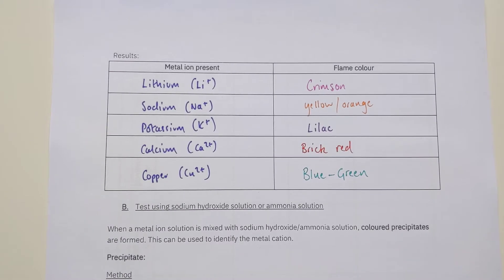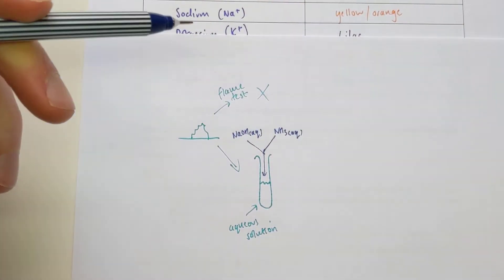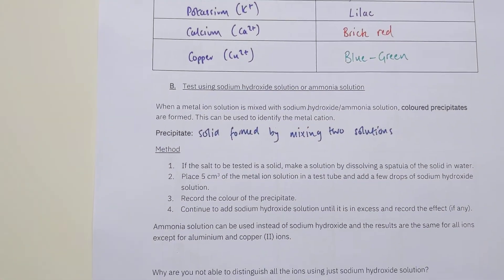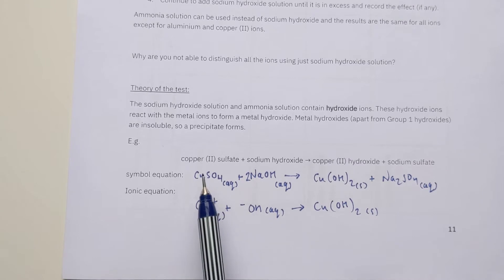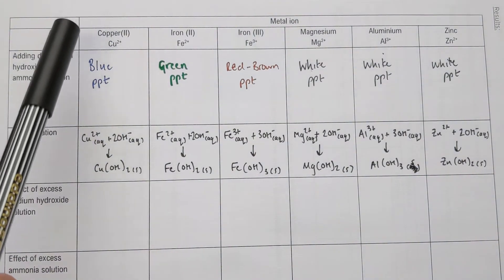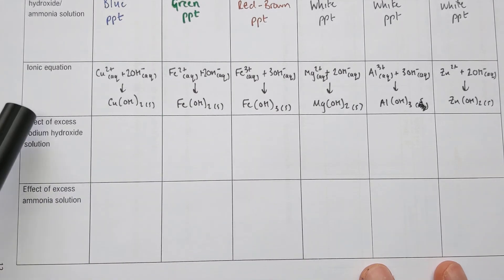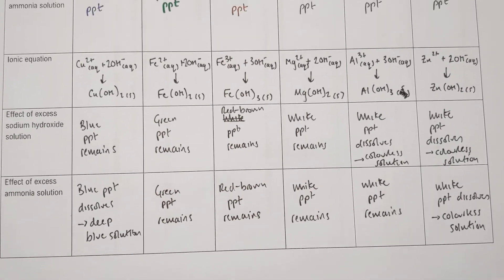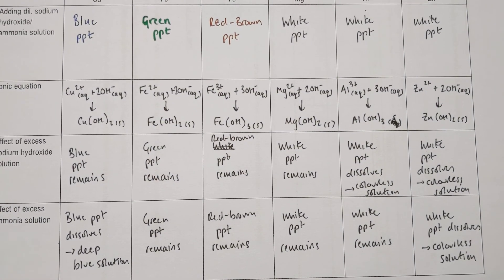Chemical Analysis - Cation Precipitate Tests